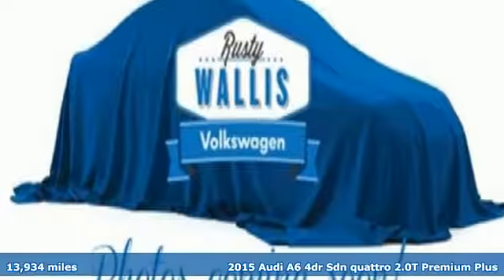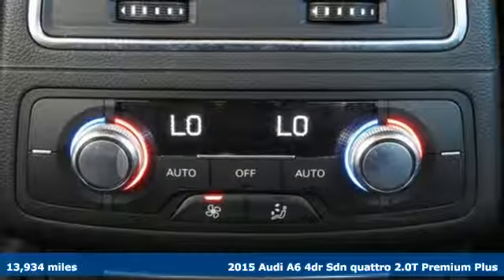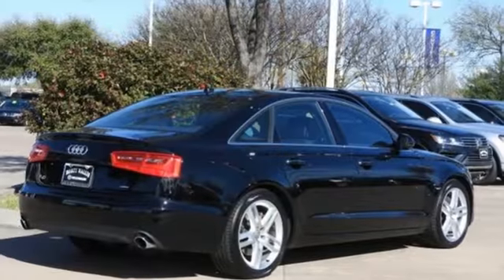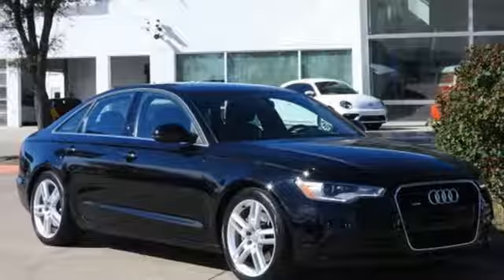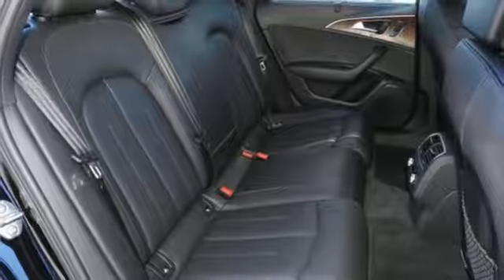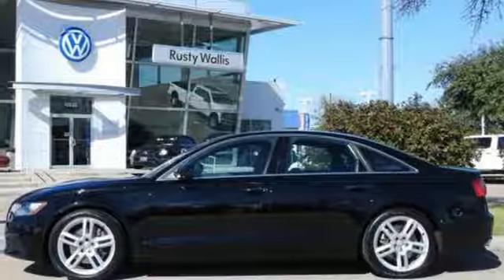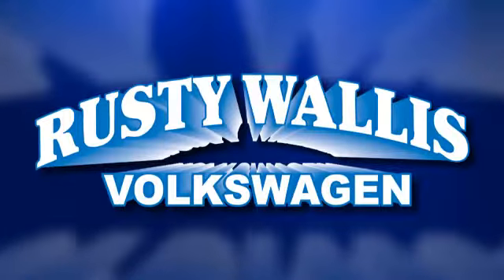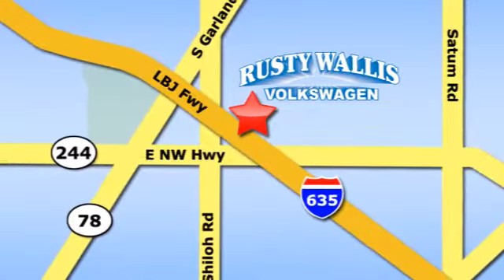Used 2015 Audi A6 Dallas TX Garland, TX P7548 - SOLD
Year: 2015
Make: Audi
Model: A6
Trim: 2.0T Premium Plus
Engine: 4 Cyl - 2.0 L
Transmission: Automatic
Color: Black
Interior: Black
Mileage: 13934
Stock #: P7548
VIN: WAUGFAFC8FN024074
CARFAX One-Owner. Clean CARFAX. Black 2015 Audi A6 2.0T Premium Plus quattro quattro 8-Speed Automatic with Tiptronic 2.0L 4-Cylinder TFSI ONE OWNER, CLEAN CAR FAX, BLUETOOTH, BACK UP CAMERA, SUNROOF / MOONROOF, NAVIGATION, LEATHER, ALLOY WHEELS, LED HEADLIGHTS, Passed Dealer Inspection, Recent Oil Change, Vehicle Detailed, 10 Speakers, 19 Sport Package, 4-Wheel Disc Brakes, ABS brakes, AM/FM radio: SiriusXM, Audi Advanced Key (Keyless Entry), Audi Connect w/Online Services, Audi MMI Navigation Plus Package, Audi Parking System Plus w/Rearview Camera, Audi Pre Sense Rear, Audi Side Assist, Audi Sound System, Auto-dimming Rear-View mirror, Automatic temperature control, Brake assist, CD player, Compass, Driver Information System, Dual front impact airbags, Dual front side impact airbags, Electronic Stability Control, Four wheel independent suspension, Front dual zone A/C, Front fog lights, Garage door transmitter: HomeLink, Genuine wood console insert, Genuine wood dashboard insert, Genuine wood door panel insert, Heated Auto-Dimming Exterior Mirrors, Heated Comfort Front Seats, Heated door mirrors, Heated front seats, High intensity discharge headlights: Xenon plus, Leather Seating Surfaces, Leather steering wheel, Memory seat, Navigation System, Outside temperature display, Panic alarm, Power door mirrors, Power driver seat, Power moonroof, Power passenger seat, Power windows, Premium Plus Package, Radio: Audi MMI Navigation Plus w/MMI Touch, Rear air conditioning, Remote keyless entry, Security system, Speed control, Speed-sensing steering, Sport Suspension, Steering wheel mounted audio controls, Tachometer, Telescoping steering wheel, Tilt steering wheel, Traction control, Trip computer, Turn signal indicator mirrors, Wheels: 8.5J x 19 5-Double-Spoke-Design.brbrRecent Arrival! Odometer is 29237 miles below market average! 29/20 Highway/City MPGbrbrbrReviews:brbr * Finely finished interior with generous passenger space; strong supercharged and diesel V6 engines; impressive diesel fuel economy; top crash-test scores; sporty handling. Source: Edmundsbr * With sharp lines, short overhangs, and fashion-defining touches like the optional LED headlights and standard LED taillights, the 2015 A6 is an undeniable presence. Looking beyond its great beauty also reveals great engineering, as the body features a drag coefficient of just 0.26, a wind-cheating figure that lets the A6 more easily slip through the air, paying in quietness, fuel efficiency, and performance. The cabin of the A6 upholds Audi's tradition of blending style and class. Crisp instrumentation, complementary colors, and aluminum nlays create an inviting ambience. Supple leather covers the surface of every seat and three-zone automatic climate control ensures rear passengers remain almost as spoiled as those in front, who enjoy heated seats. The A6 is proof of how optimizing every part can lead to a greater whole. Its 2.0L TFSI engine features turbocharging and Audi FSI direct injection, helping it keep pace with larger engine competitors while achieving superb mileage. The available 3.0L TFSI V6 engine stands ready with a 310hp rush and the Tiptronic automatic transmission features eight speeds, the highest in the luxury segment. Add communicative steering, a firm yet comfortable ride, and the traction of Audi quattro all-wheel drive; widespread praise of the A6 drive should be no surprise. Audi connect with Google Earth imagery and Wi-Fi connectivity for up to eight passenger devices. You can also access information and navigate entirely with your voice in just a few commands. Audi MMI Radio Plus with ten speakers, a single CD player with mp3 playback capability and iPod integration offer a premium sounds system. Source: The Manufacturer Summary

Address:
12635 Lyndon B Johnson Freeway